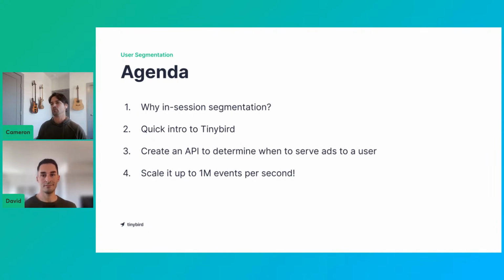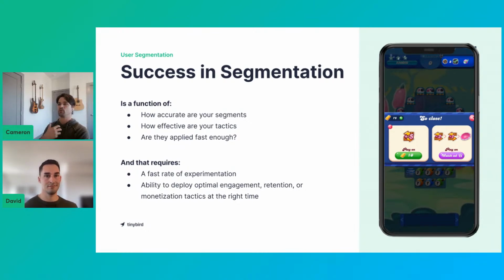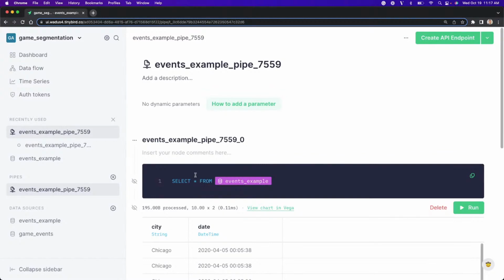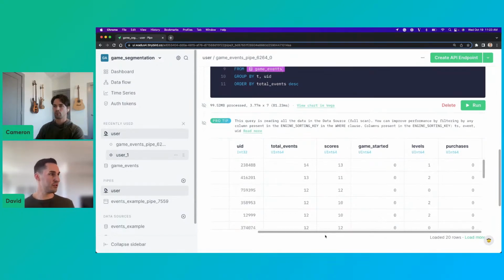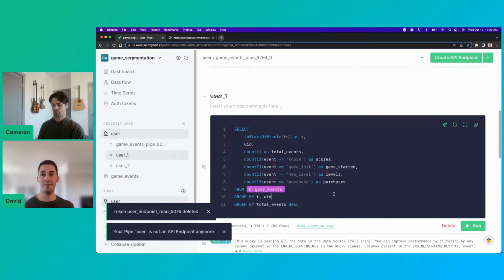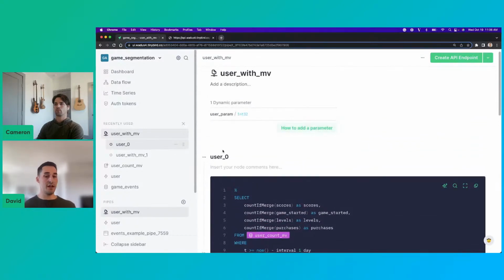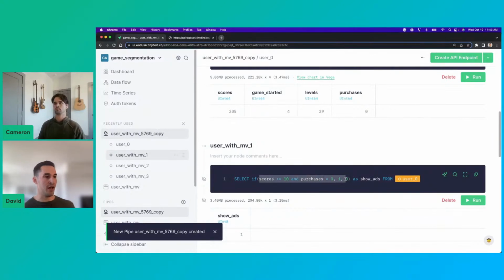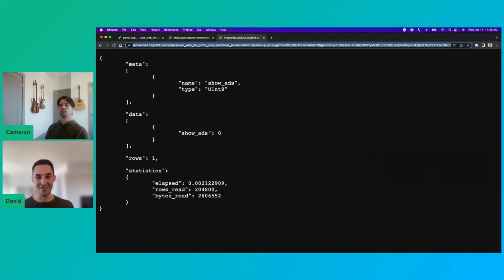User segmentation at 1M events per second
Game developers generate revenue through advertisements and player purchases. Realtime user segmentation can help increase revenue by serving relevant offers, but this can be challenging with millions of concurrent users. Join us as we demonstrate effective user segmentation at over 1M player events per second.

In this livestream, we'll demonstrate:
- The importance of realtime architectures for handling high user concurrency in user segmentation
- How to send 1M rows per second from an application to a Tinybird data source
- How to create SQL Pipes to analyze user behavior and assess whether to serve ads or purchase offers
- How to publish SQL Pipes as API endpoints using dynamic query parameters